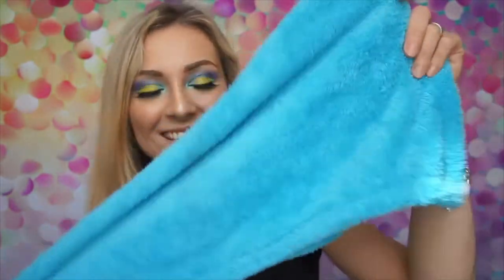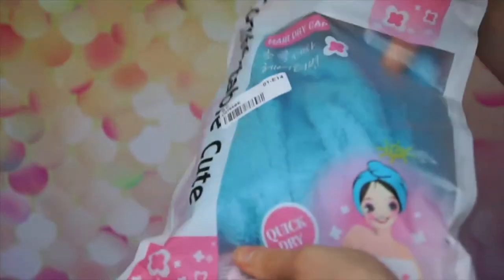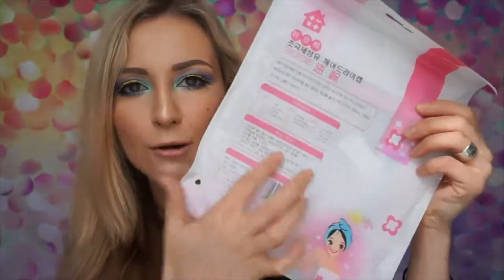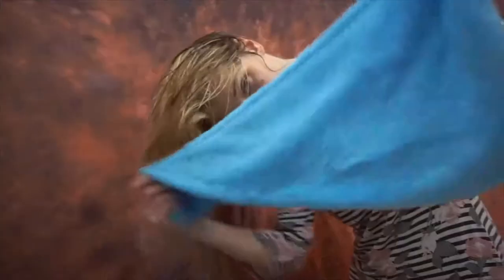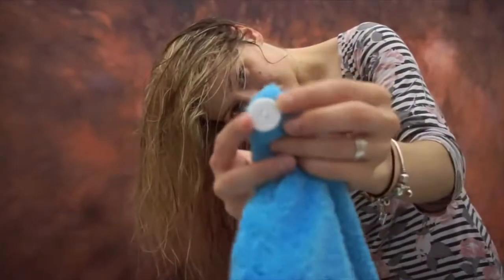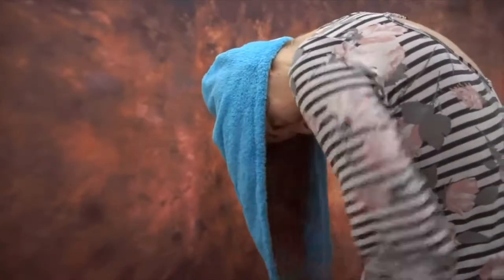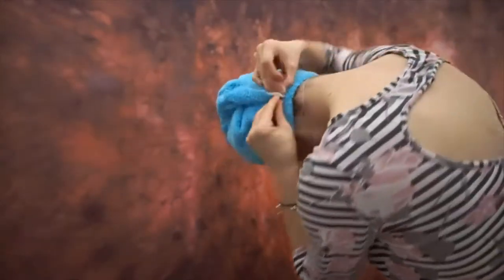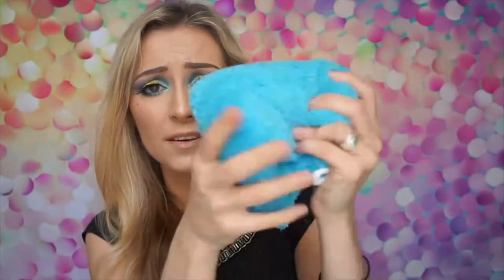Comfortable Towel Hair Drying Cap